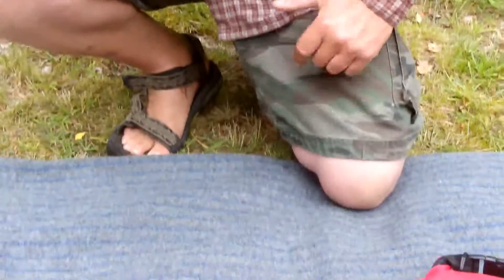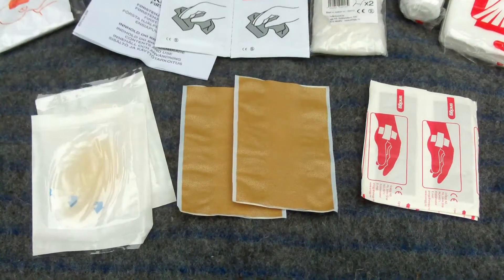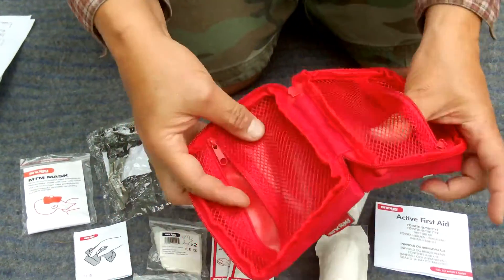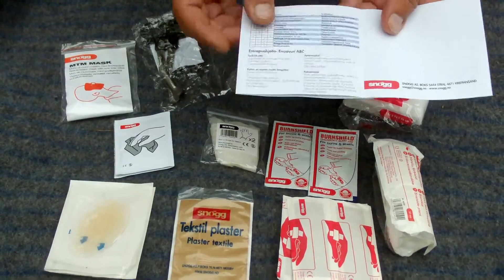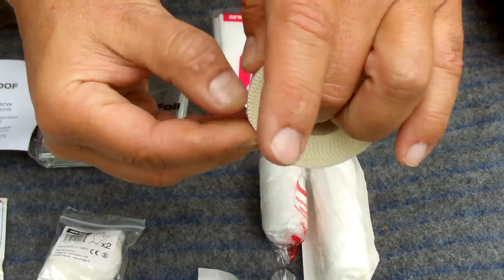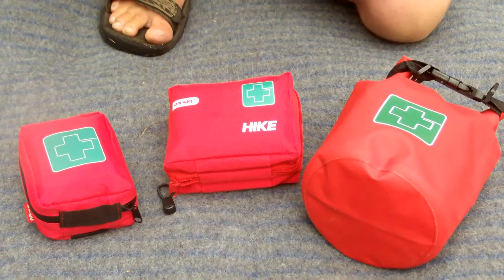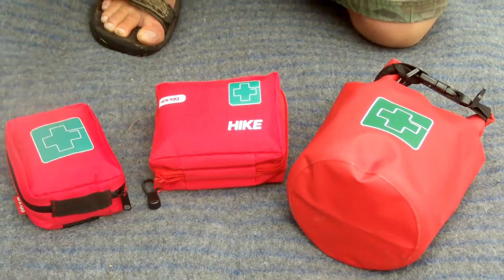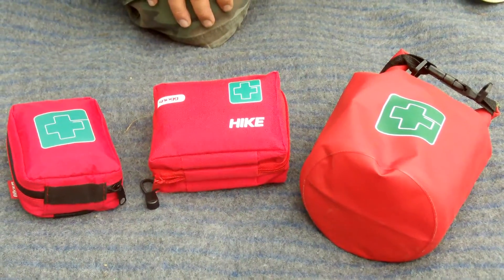Thor-is-testing - Snögg, outdoor series, First aid kit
Thor-is-testing, first aid kits.
Snögg:
- Hike
- Backpacker
- Explore

Using the following method:
- Unboxing
- The use of the kit for:
     - Hygiene
     - Small Wounds
     - Large Wounds
     - Springs and broken part
     - Hypothermia and fever
     - Foreign object
     - CRP
- Summing up